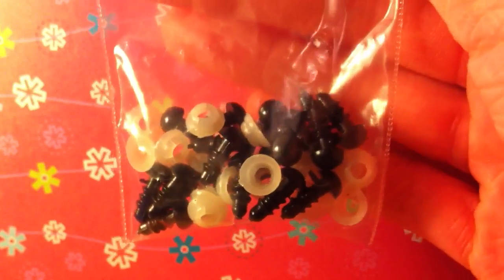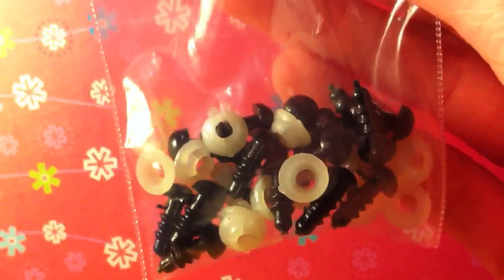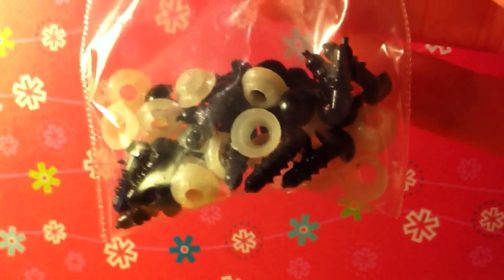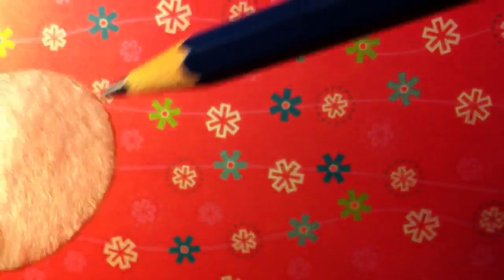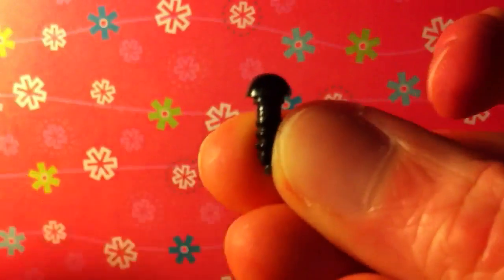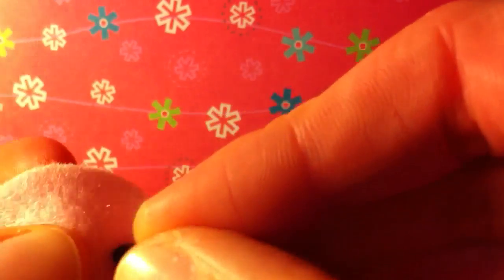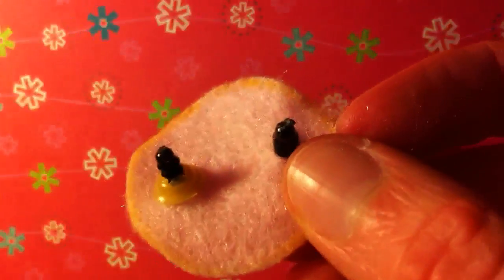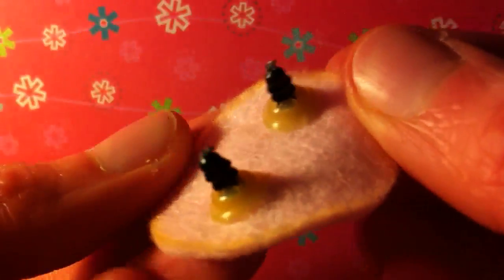How to Use Safety Eyes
Here is the seller that I buy my safety eyes